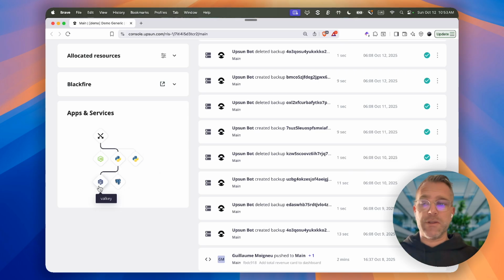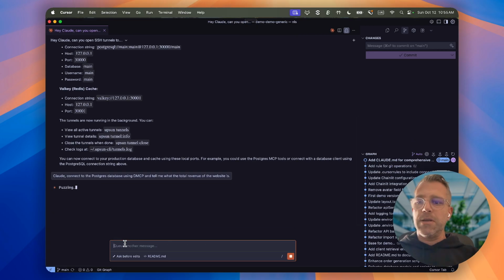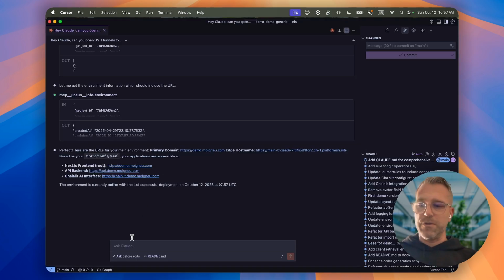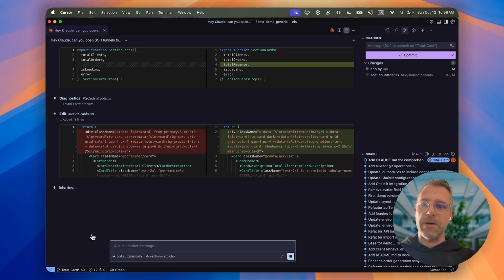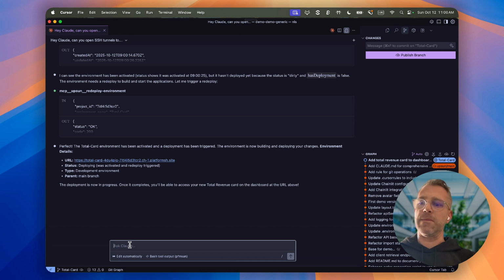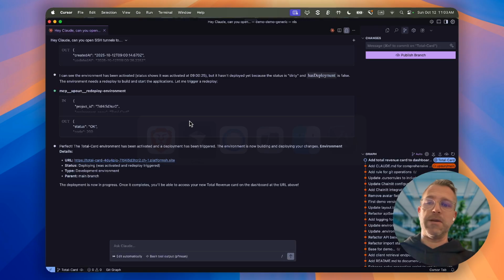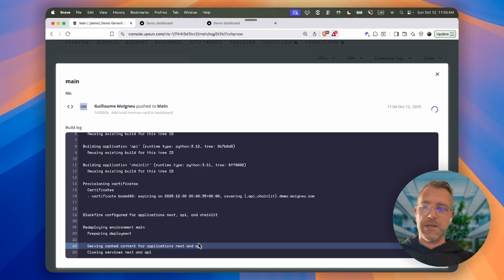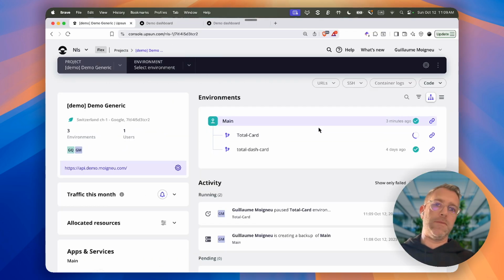Develop hands-free with Upsun and Claude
Leverage AI coding assistants like Claude to develop your application with Upsun. This video goes through the Upsun development flow from cloning your production environment to testing your new code with read data and merging into production.

The core task is to add a "Total Revenue" card to an e-commerce dashboard. We will show how a single, complex natural language prompt can orchestrate the entire development lifecycle:

1. Code Generation: The AI assistant creates a new Git branch, adds a new API endpoint in the Python/FastAPI backend, queries the PostgreSQL database, and builds the corresponding UI component in the Next.js frontend.

2. Infrastructure Automation: The assistant, via custom tools (MCPs), interacts with the Upsun API to create a new, fully-isolated staging environment for the new branch.

3. Data-Centric Staging: A key feature highlighted is the ability of Upsun to clone the entire production database into the new staging environment, allowing for realistic testing with real-world data.

4. CI/CD Pipeline: The video shows the process of testing the new feature in the isolated environment, merging it back to the main branch, and deploying it to production seamlessly.

5. Post-Deployment & Cleanup: The workflow concludes with creating a post-deployment backup and cleaning up the temporary branch and its associated staging environment, again all initiated via AI prompts.

Chapters
(00:00) - Intro & Project Architecture Overview
(00:43) - AI-Assisted Database Query with PostgreSQL MCP
(02:56) - Inspecting the Live Production Application
(03:56) - Defining the New Feature: Total Revenue Card
(04:13) - The Master Prompt: Building the Entire Feature with AI
(05:14) - AI in Action: Generating the FastAPI Backend Endpoint
(05:31) - AI in Action: Building the Next.js & Tailwind CSS Frontend
(06:51) - Automating Infrastructure: Creating the Staging Environment
(08:27) - The Power of Data Cloning for Realistic Testing
(09:05) - Reviewing the Feature in the Isolated Staging Environment
(09:43) - Merging to Main & Deploying to Production
(11:36) - Verifying the Feature Live in Production
(11:56) - Post-Deployment: Triggering Backups & Cleaning Up
(13:22) - Conclusion & Where to Find the Tools